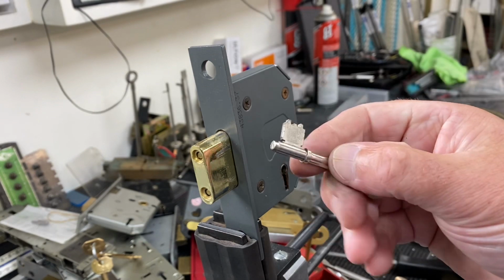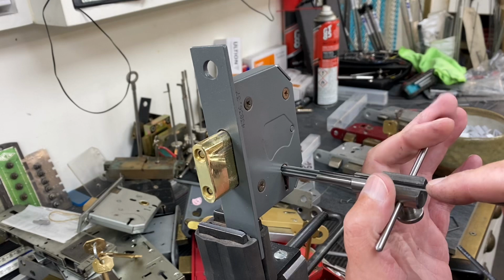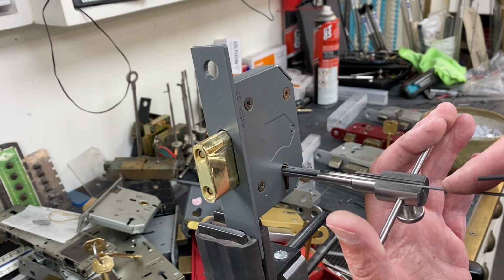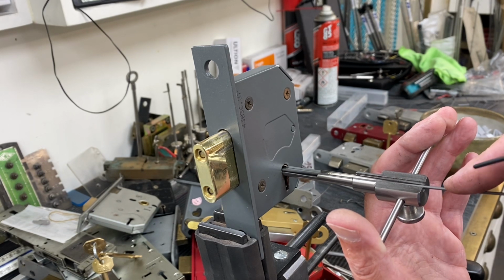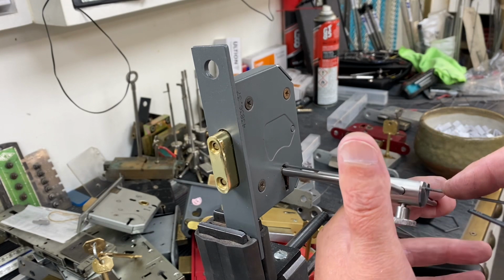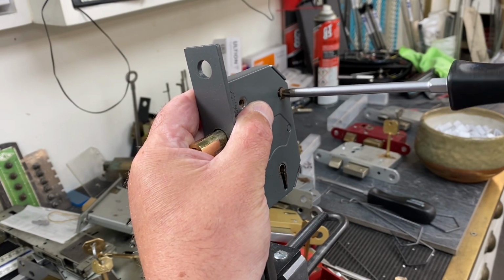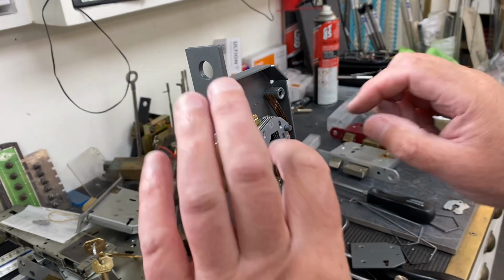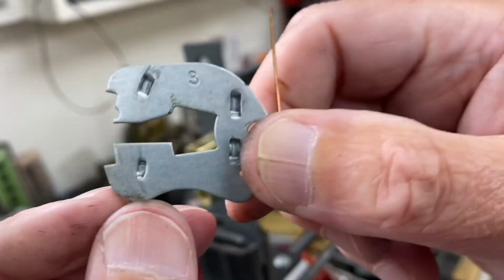Yale and supporters giveaway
Thank you all for your feedback comments and support #

Stay safe and well and above all legal

Interested in purchasing tools just ask 👍